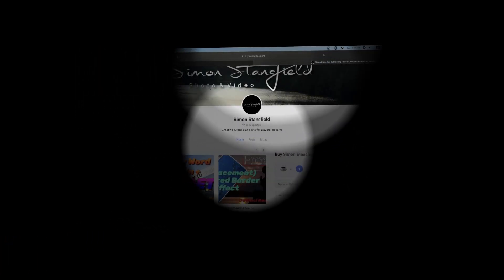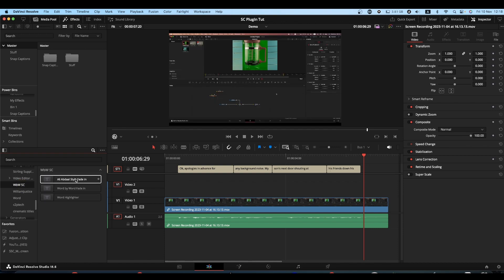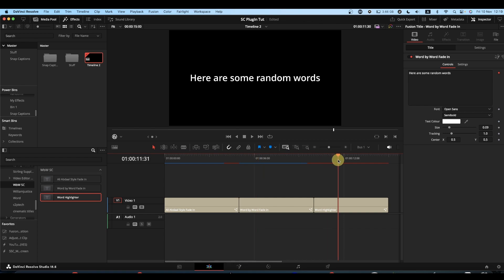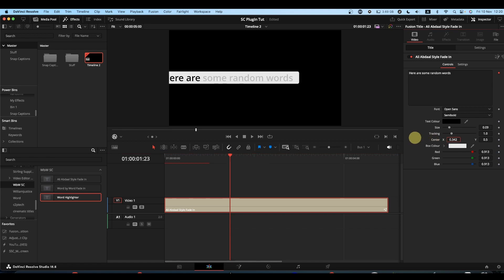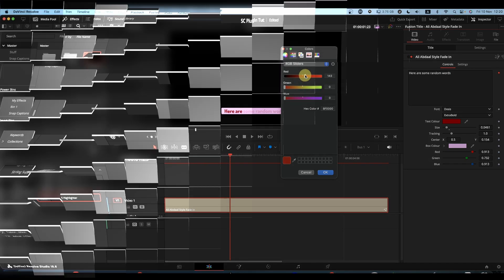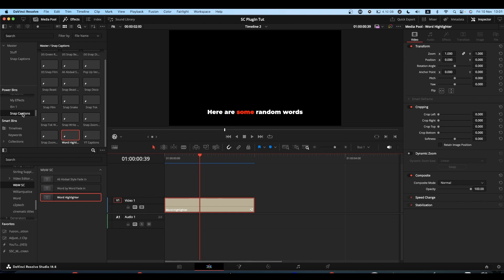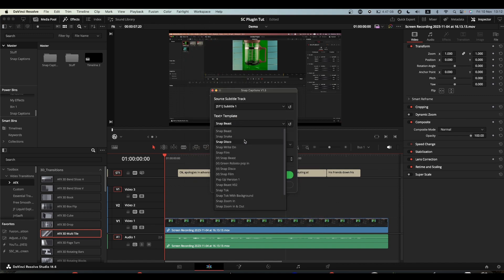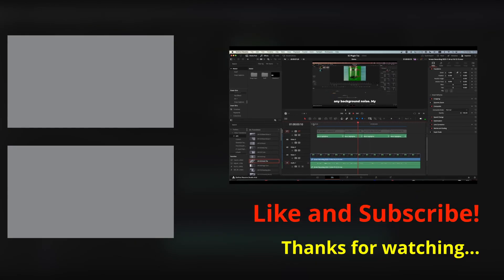Word by Word Fade In Plus - DaVinci Resolve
When used with @TheOrsonLord's  Snap Caption plugin they make a powerful pairing.